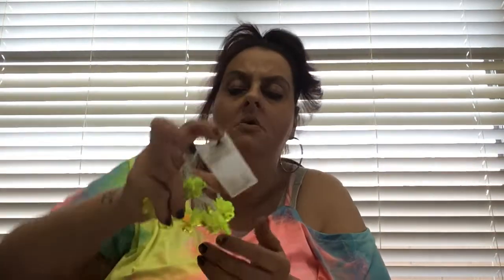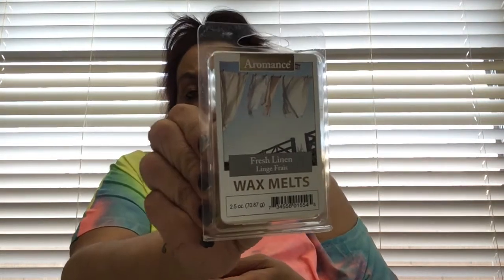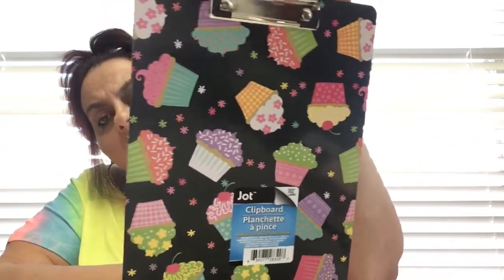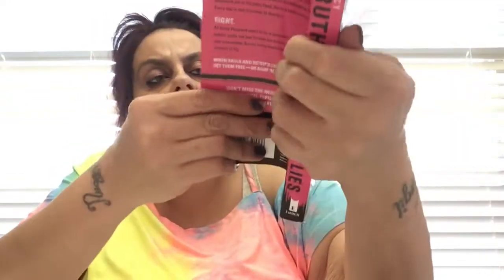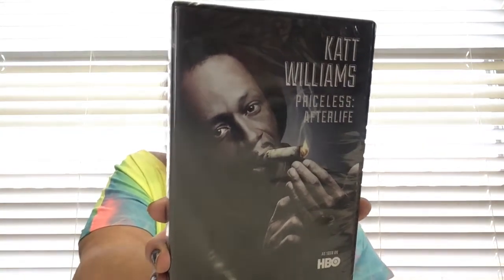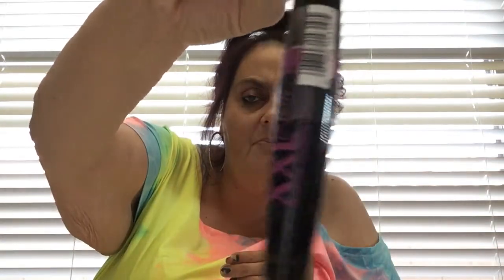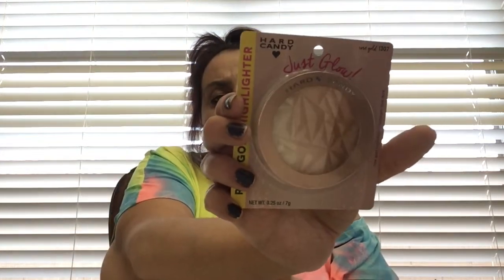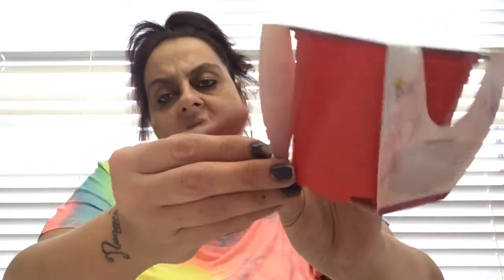ARIZONA DOLLAR Tree Haul On Chill Mode 💋💋💋💋💋💋